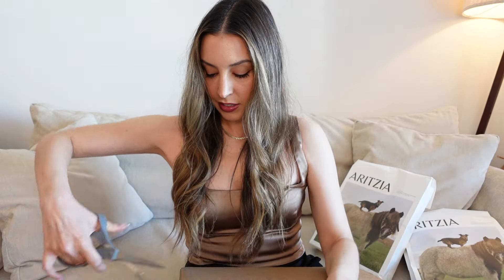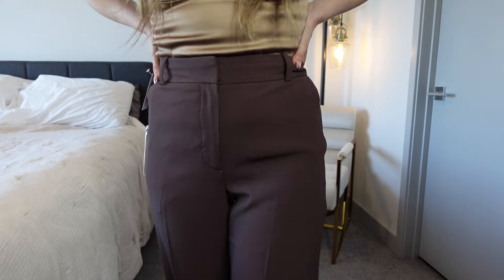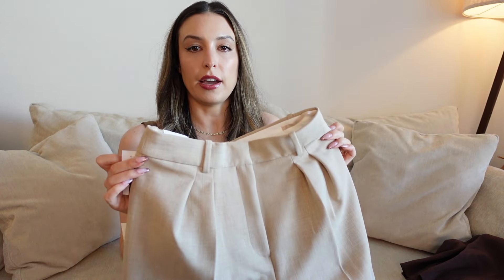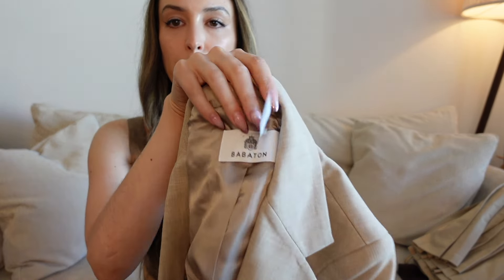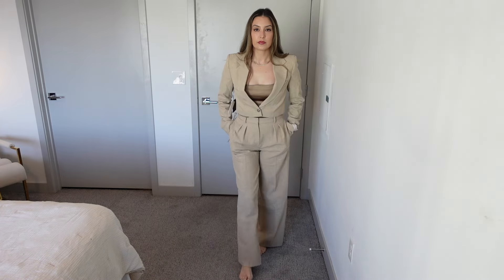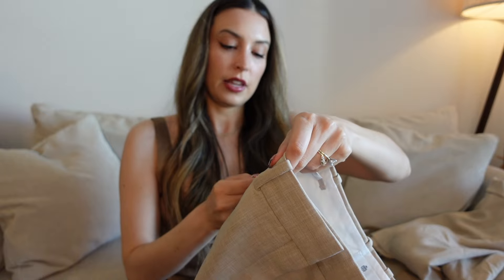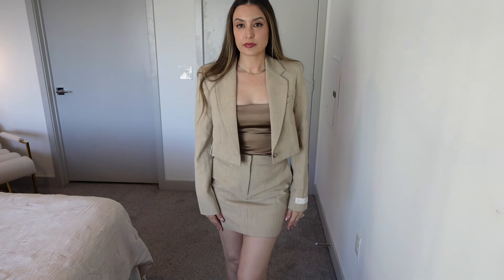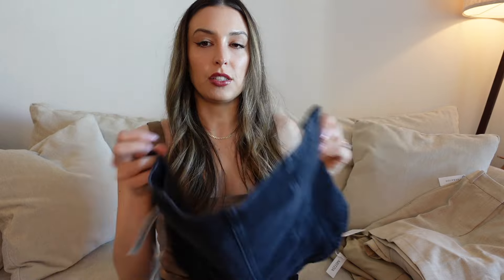Quick Aritzia Unboxing & Try-On Haul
A few new work items.

Babaton:
Agency Pant Rich Mocha Brown, Size 2
Founder Pant Heather Oat Beige, Size 2
Chisel Skirt Heather Oat Beige, Size 2
Arbus Blazer Heather Oat Beige, Size XS